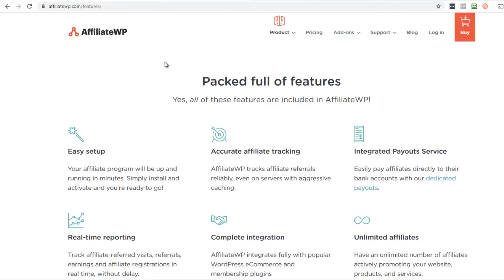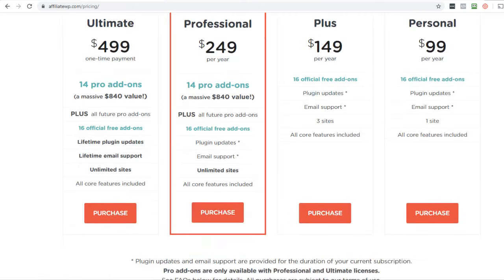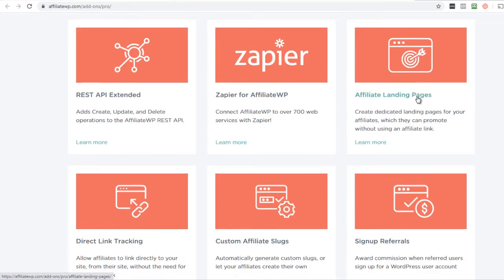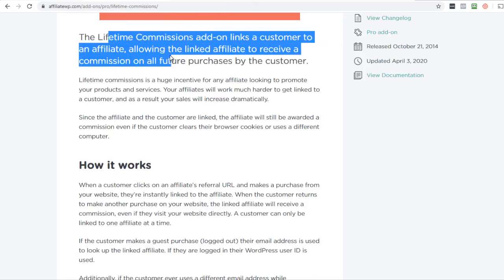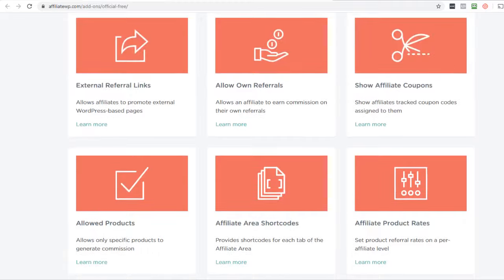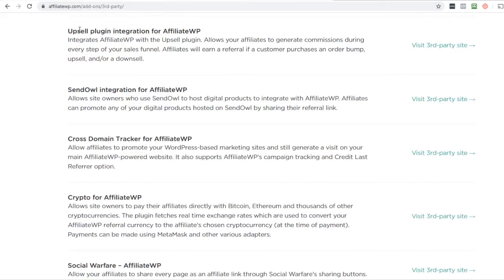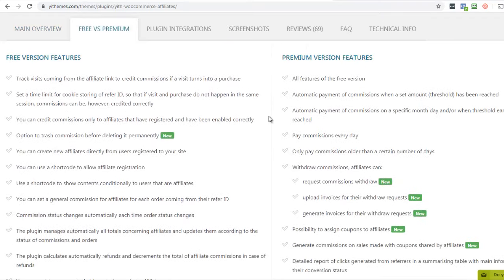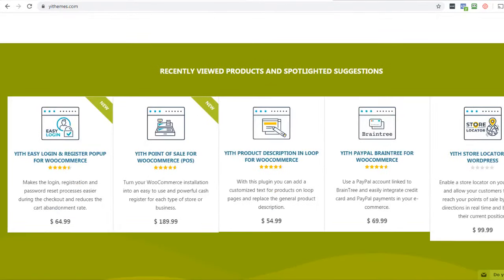WordPress Affiliation System - MoreFeatures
WordPress Affiliation System - MoreFeatures @fnfgroup6504